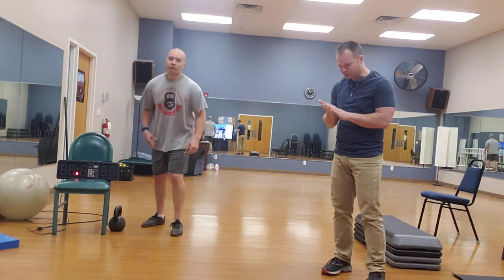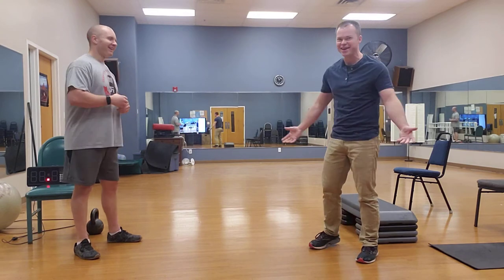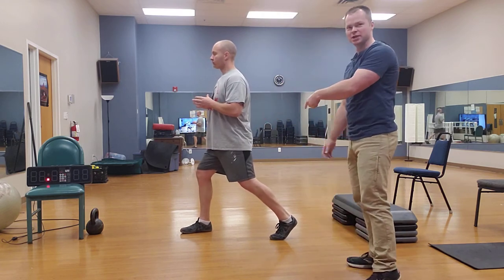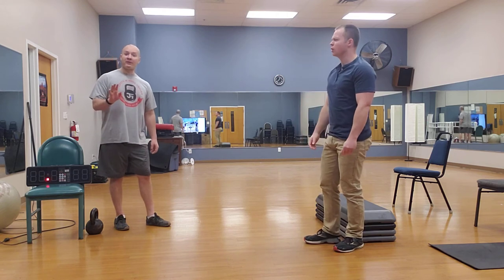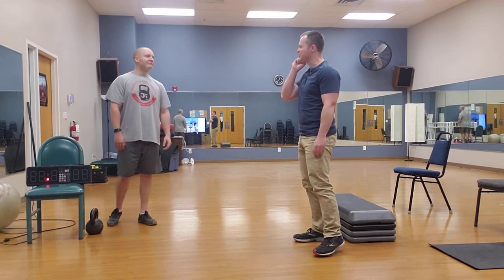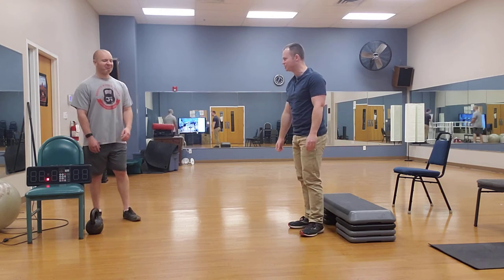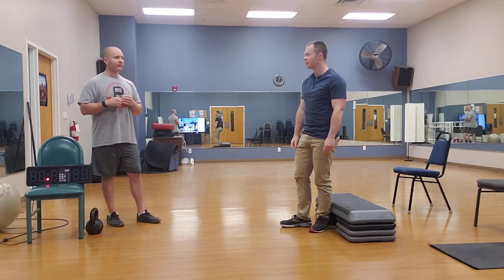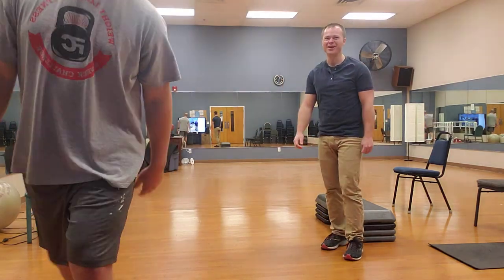Single Leg Strength Building from Home